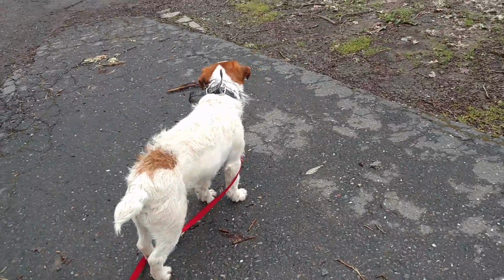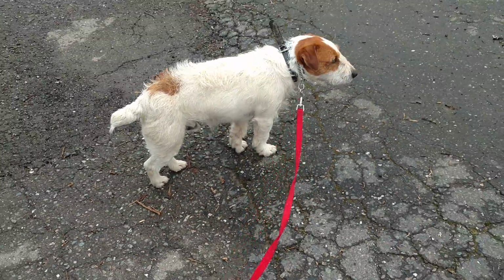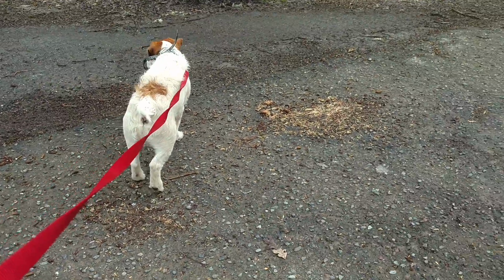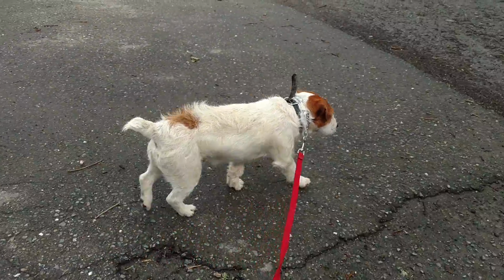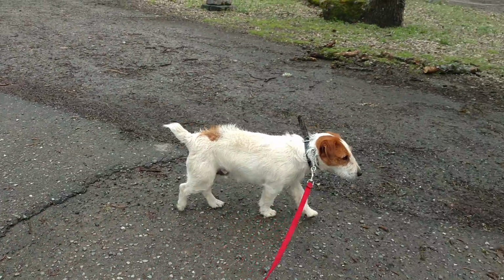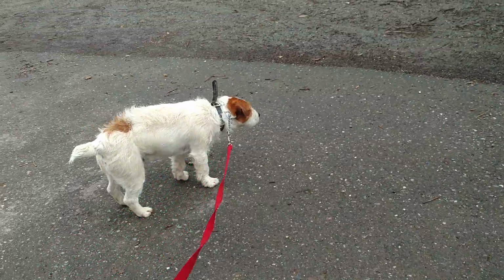Tom - finding his level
Tom is a difficult dog. He's really doesn't want to connect or give eye contact and he's got horrible oppositional reflex. I'm working him on Ecollar for Negative Reinforcement which means the Ecollar pressure motivates him to move and adjust and the release of the pressure rewards and teaches him what I want from him. I'm taking small approximations and trying to work towards a connection with eye contact. Tom won't take food so I have very little to reward him with because my voice and pets aren't that rewarding to him. The trick with R- Ecollar work is to make the pressure meaningful but not concerning to the dog.

Innovative Dog Training & Education is a company specializing in providing effective training solutions for professionals working with canines and dog owners in need of behavioral help.
This video was taken while doing a training session so it captures mistakes and the actual process we use to train people and dogs. We apologize the video is not the best quality but the training is.